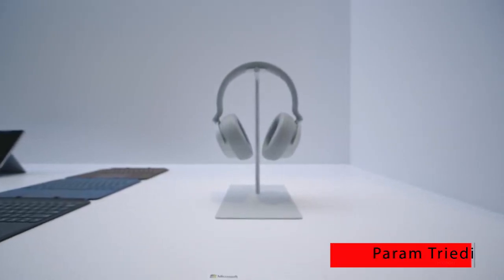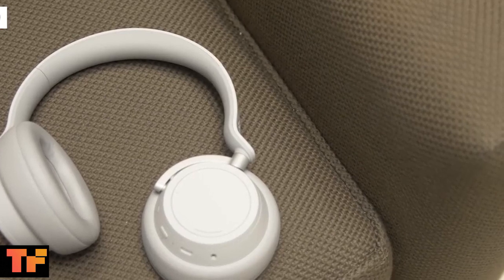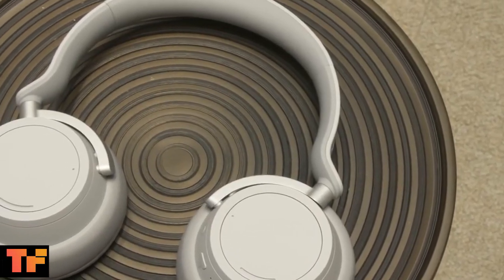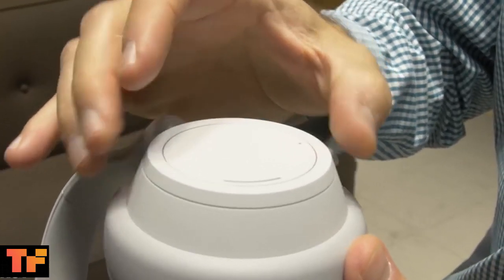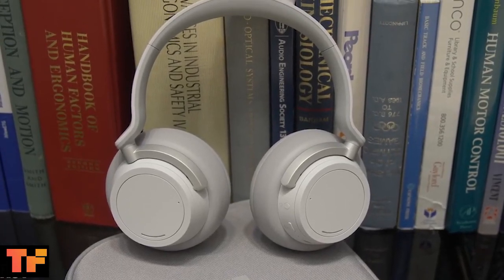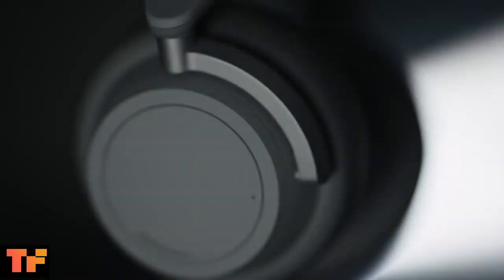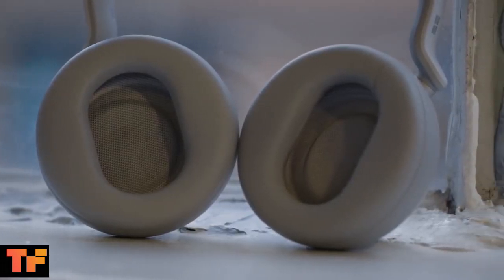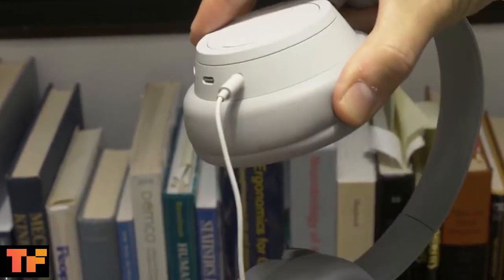Microsoft Surface Headphones hands-on: noise-cancelling and Cortana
Microsoft revealed their new wearable device, the Surface Headphones. The premium over-the-ear headphones feature adjustable noise cancellation, giving users precise control over how much outside noise to let in. The headphones also support “Hey Cortana” for voice commands and automatically pause music when removed from your ears. They’ll be shipping out later this year.